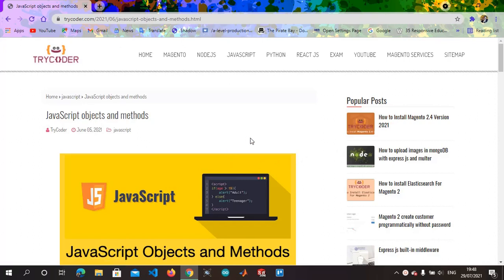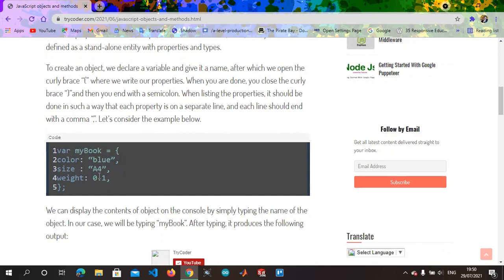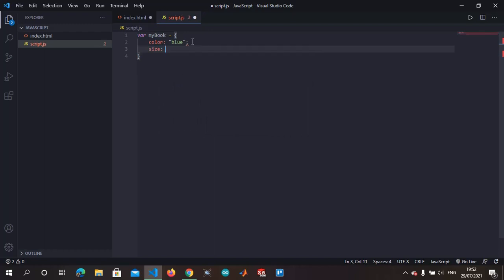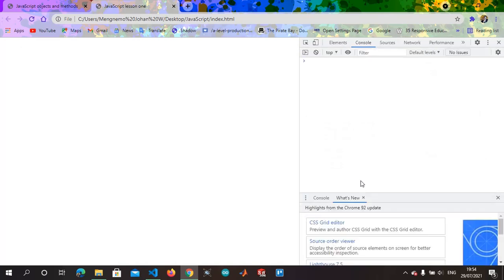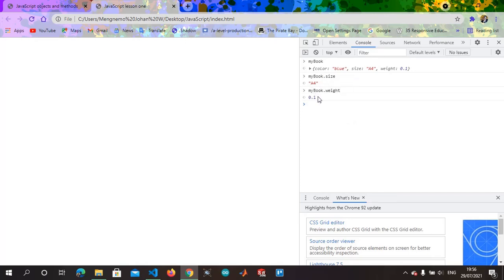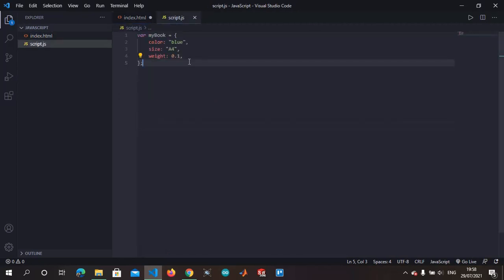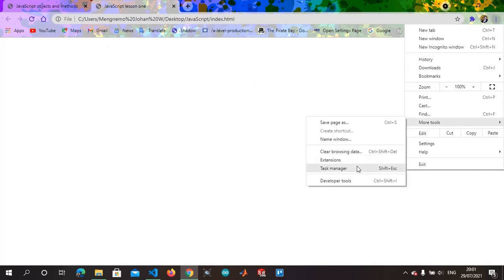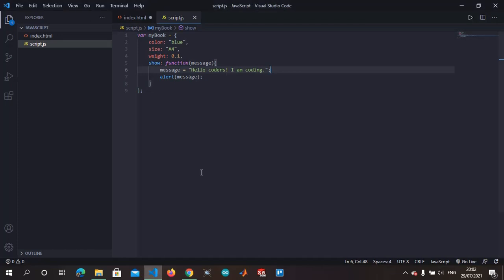JavaScript objects and methods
Hope you enjoy the video! Let me know if you have any questions or feedback.